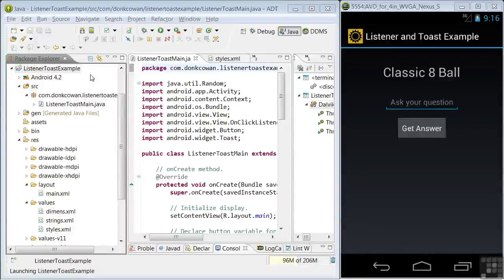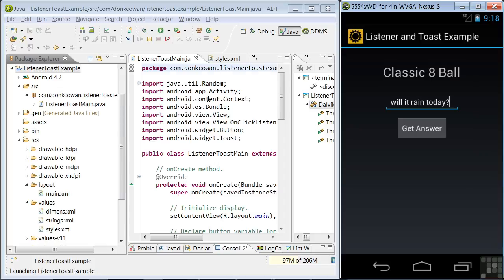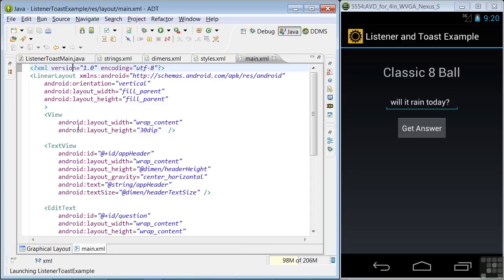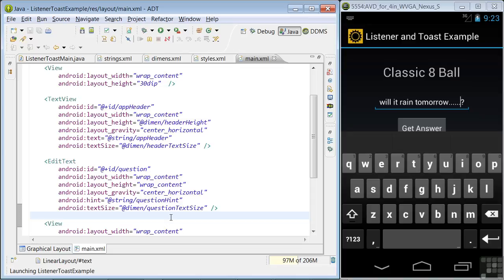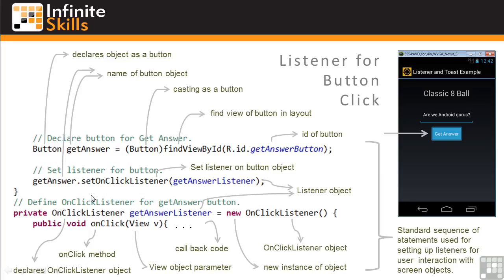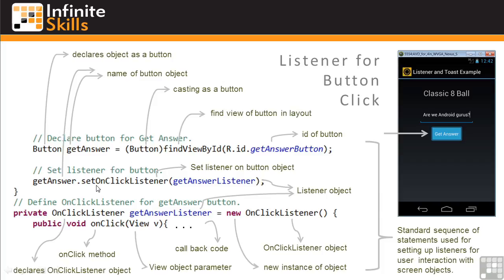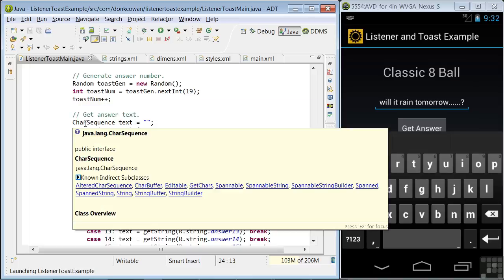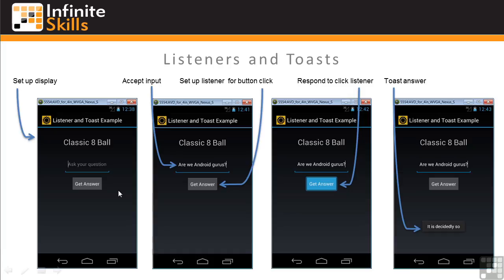InLaApr 04 0407 3